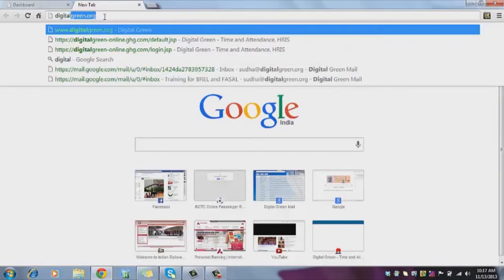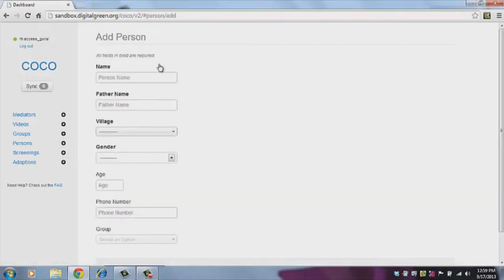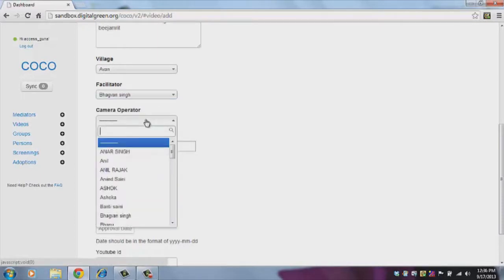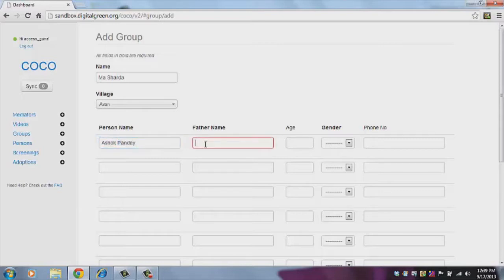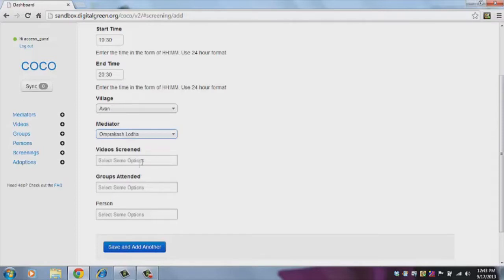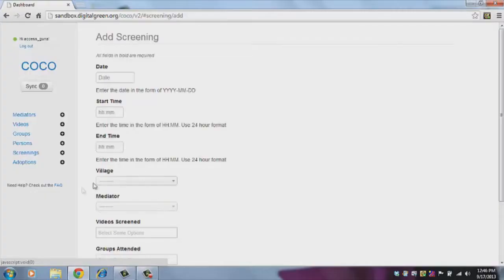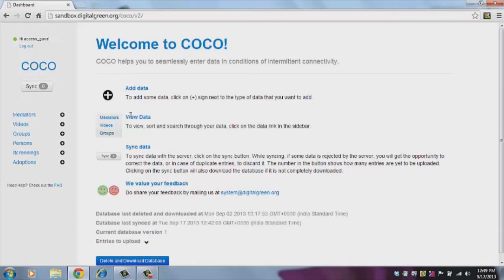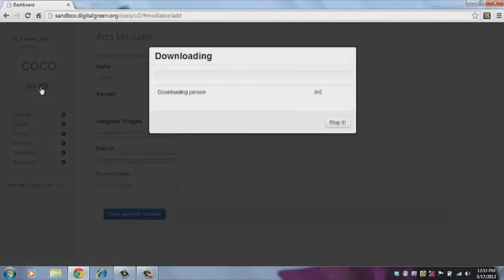COCO Training module